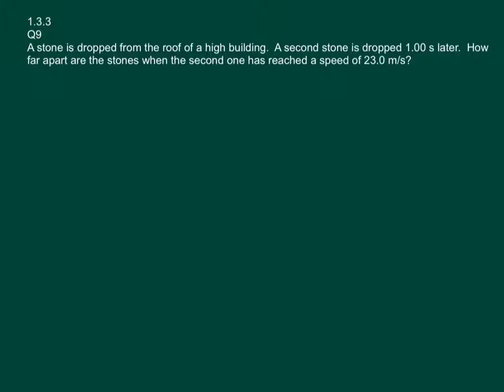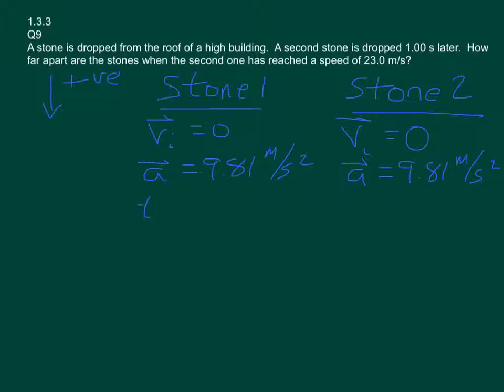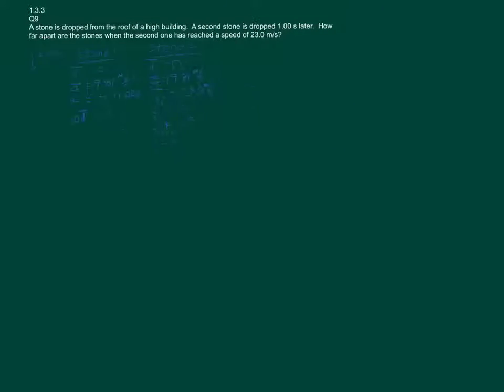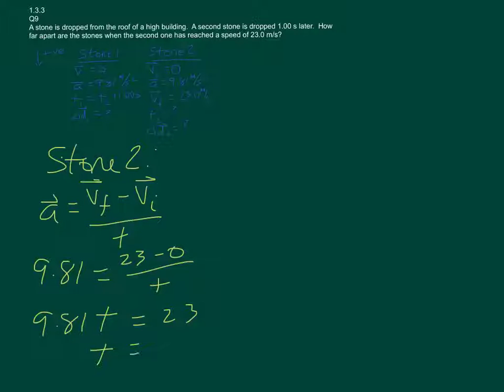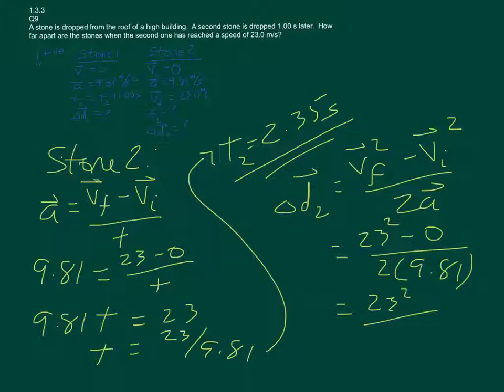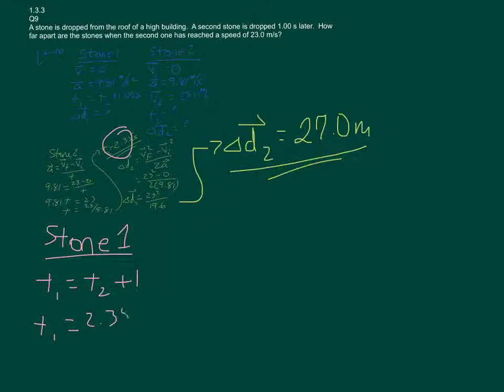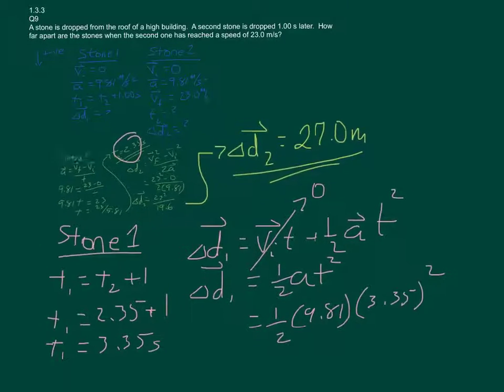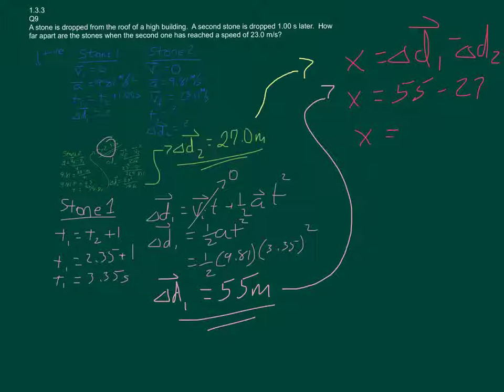1 3 3 Q9